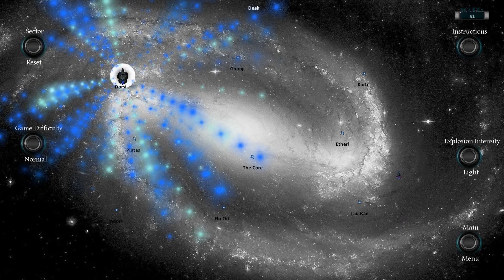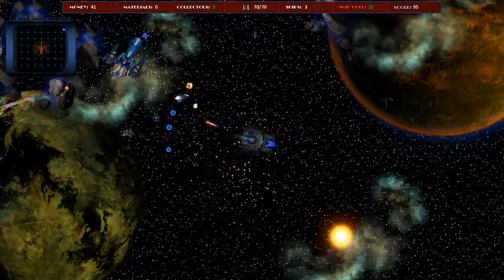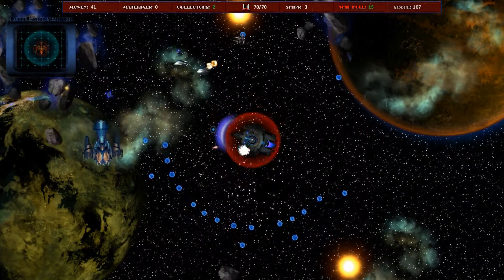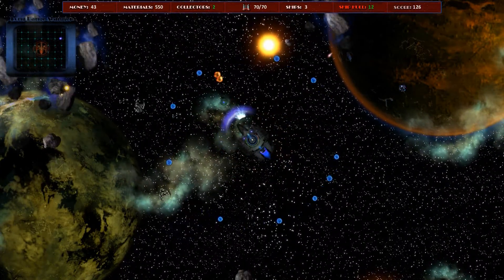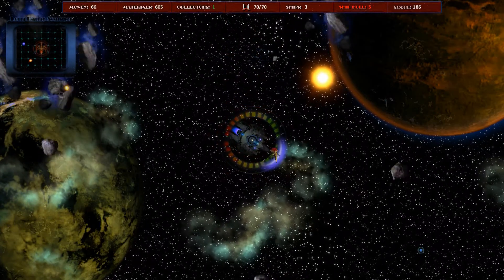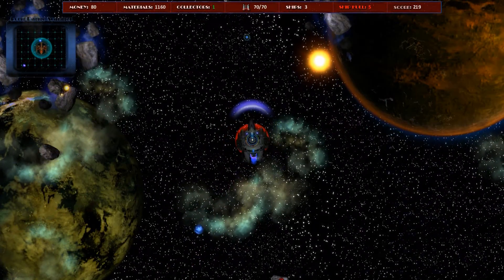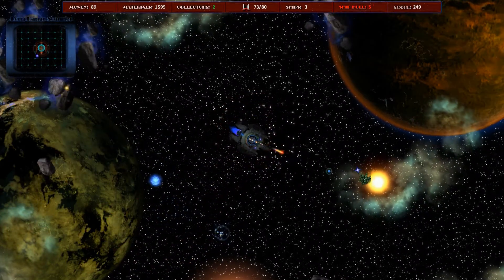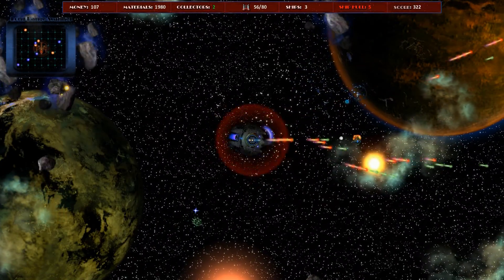Deekstarr2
Fast shoot em up campaign style game